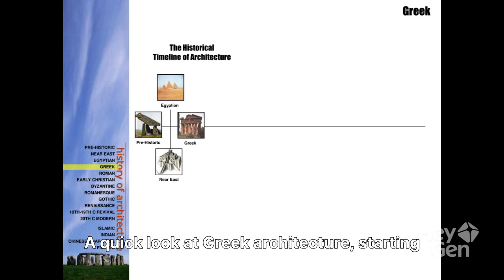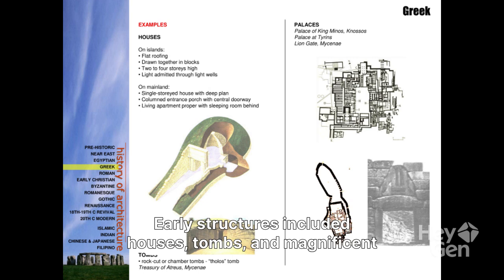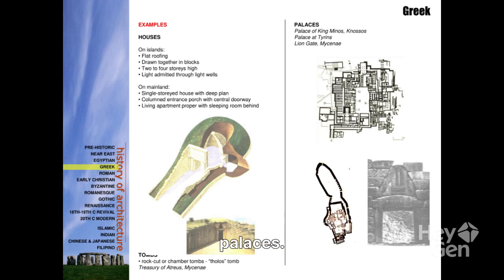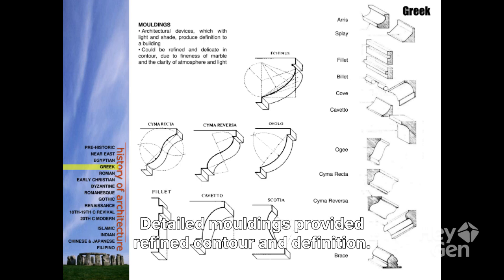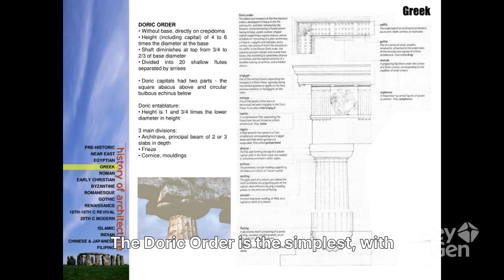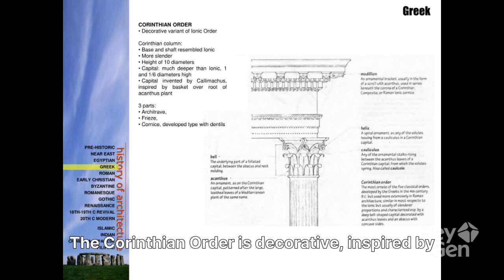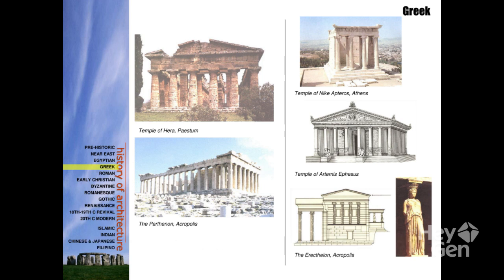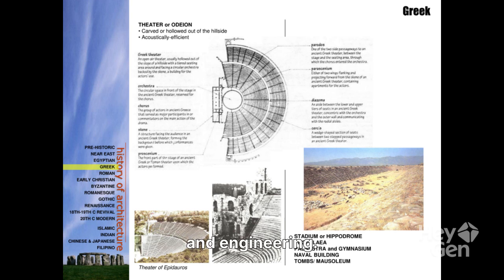Greek Architecture Explained | Doric, Ionic, Corinthian & The Parthenon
Learn Greek Architecture from Aegean to Hellenistic periods. This video explains Doric, Ionic, and Corinthian orders, temples, Acropolis, Parthenon, construction systems, lighting methods, mouldings, and urban spaces like Agora and Stoa. Perfect for B.Arch students, architecture history learners, and exam preparation.